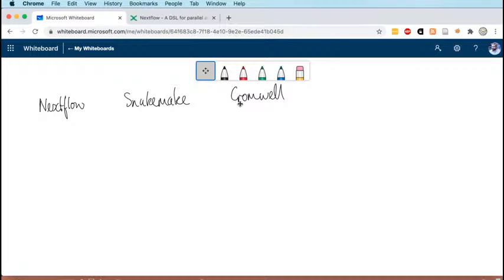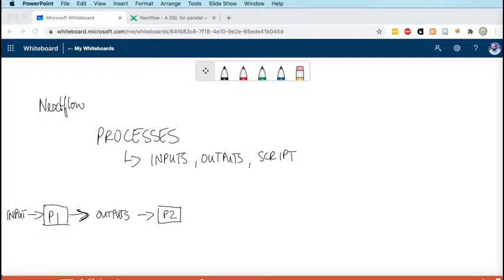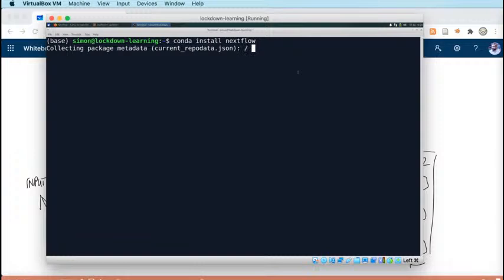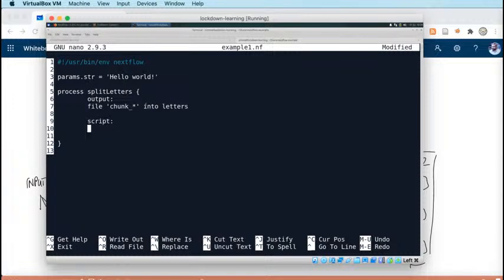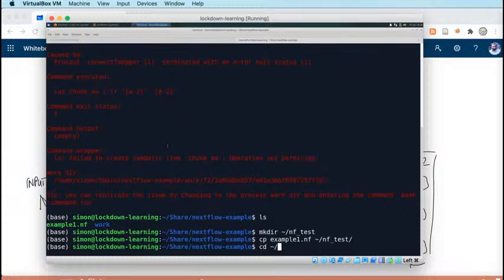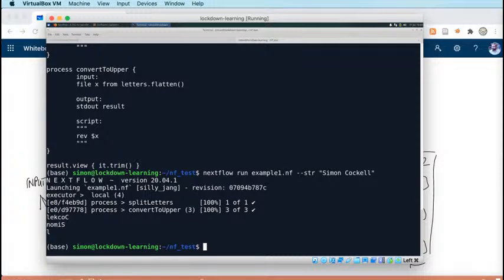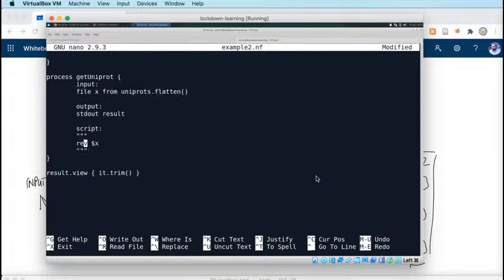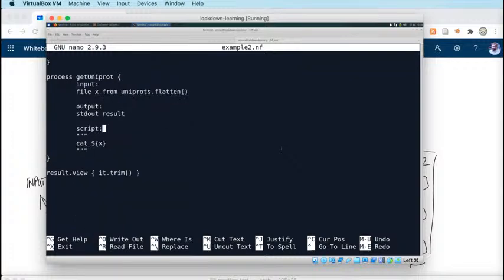#52 Lockdown Learning Bioinformatics-along: Nextflow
Countdown: 0:00
Main Content: 5:00

In lesson #52 we introduce the Nextflow workflow management system. Nextflow is used for writing portable, reproducible and auditable bioinformatics pipelines.